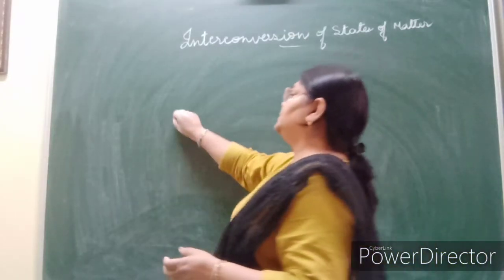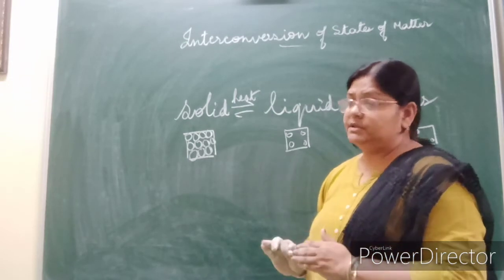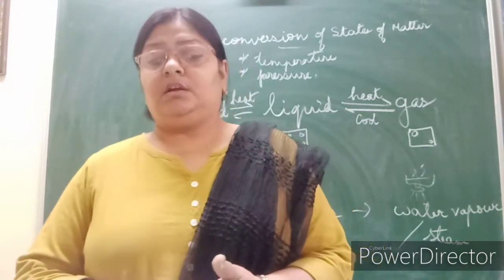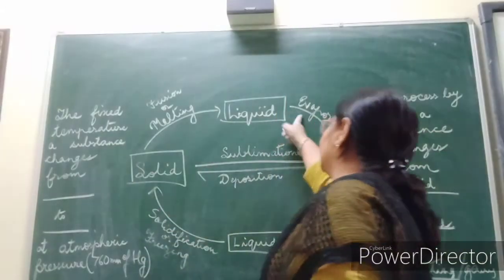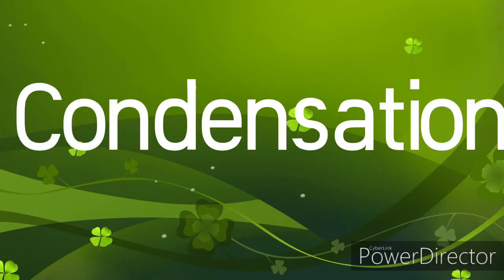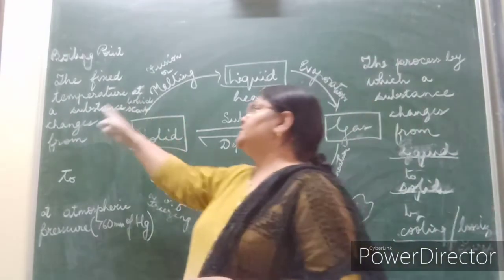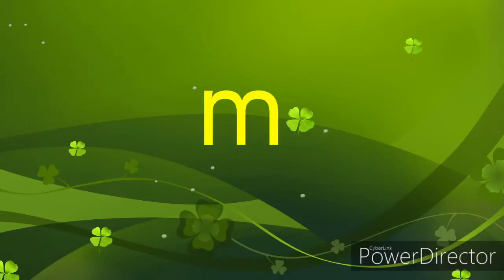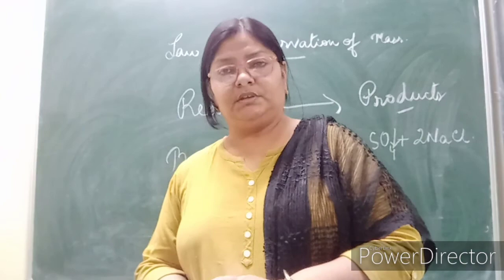ICSE Class 8 Chemistry Chapter 1 - Matter (part 3)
The Indian Heritage School